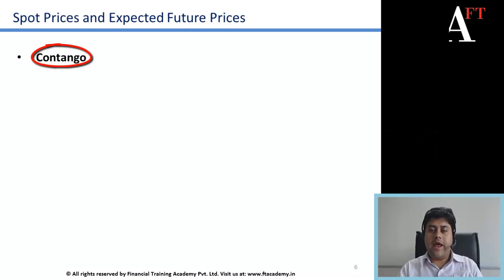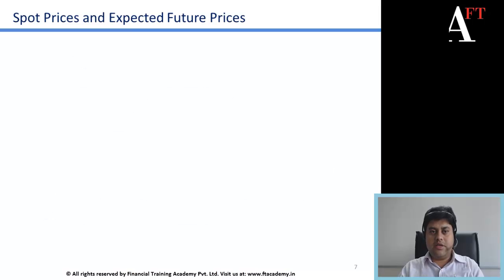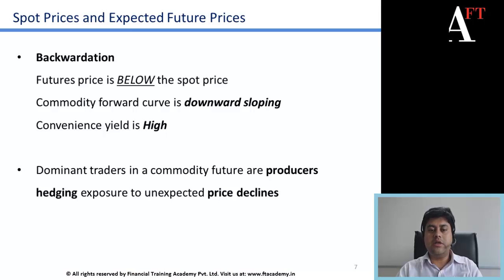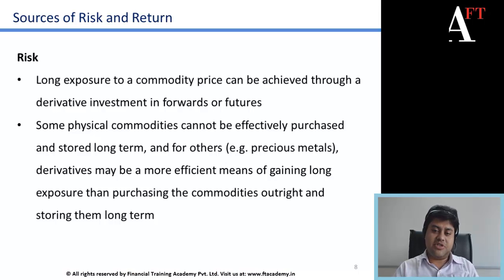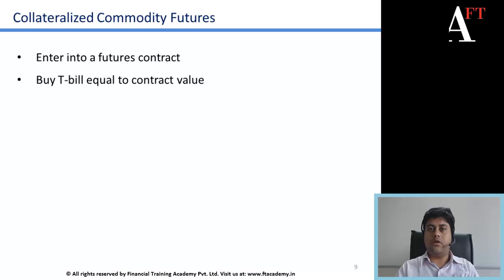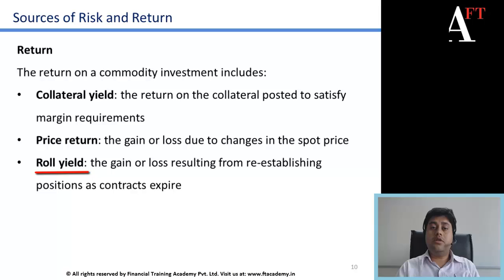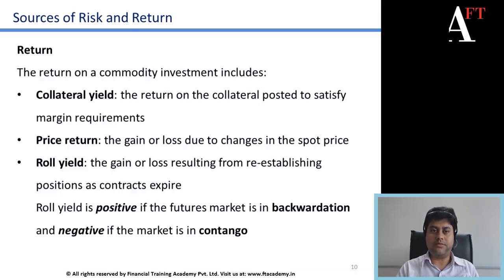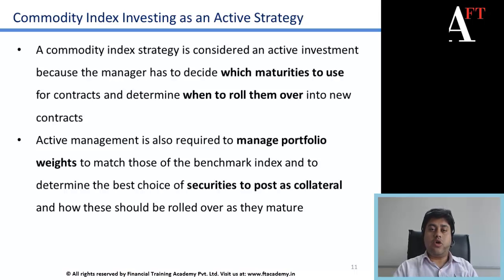Commodity Derivatives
Academy of Financial Trainings Video Trainings on CFA® Level 1 2014 -- Alternative Investments

Here, we learn about the concept of Pricing of a Commodity Futures Contract. We also understand the economic situation based on the comparison of Spot and Future Prices for a commodity and derive inferences.